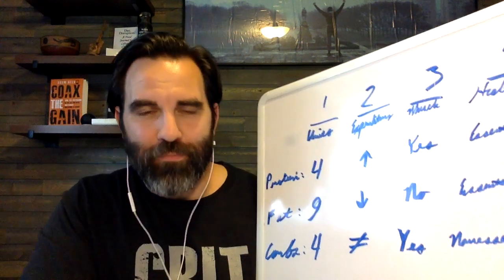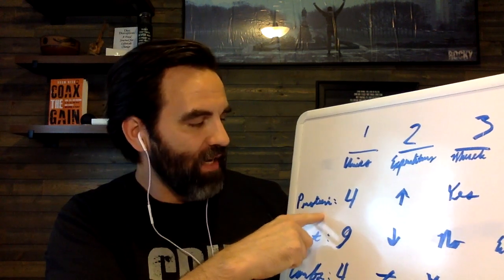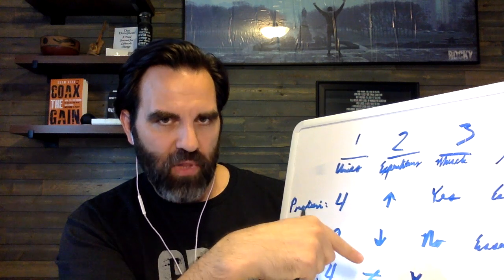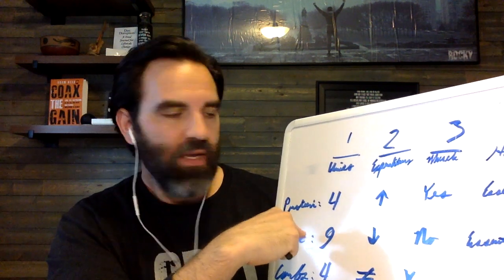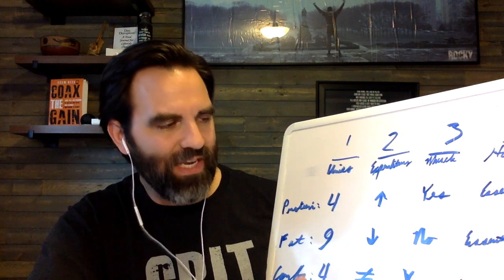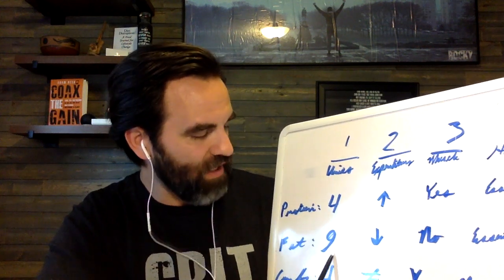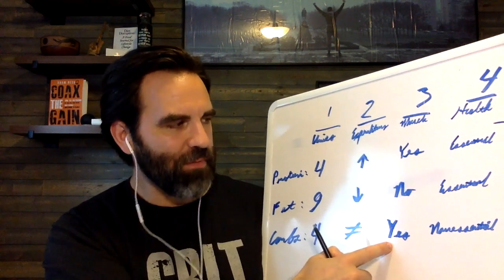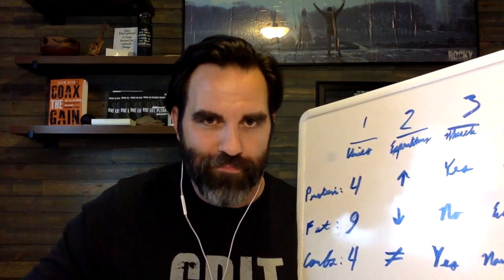Food Clarity 101: To look good, reduce fat. To lose weight, reduce carbs. Can it be that clear?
Clarity in a world FULL of conflicting information
Beans, peanut butter, or dairy are a protein sources (they're not)
Protein is poison (it's not)
Carbs make you fat (they could)
Fat is good for you (it can be)
Carbs aren't important for gaining or keeping muscle (they are)
Protein wont help you lose fat (it does)
Keeping muscle isn't important for health (it is)